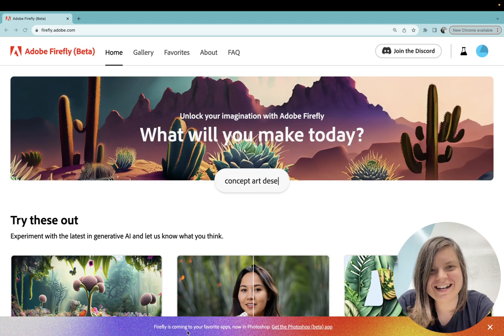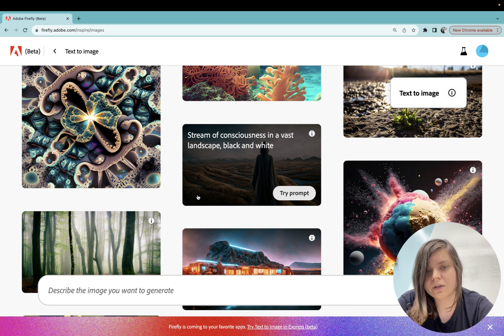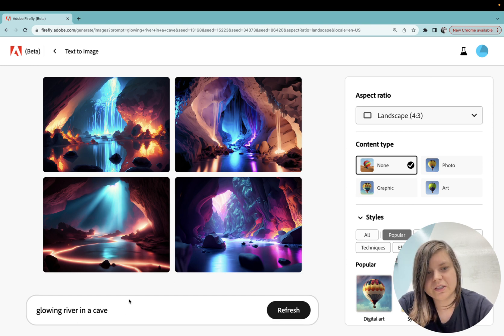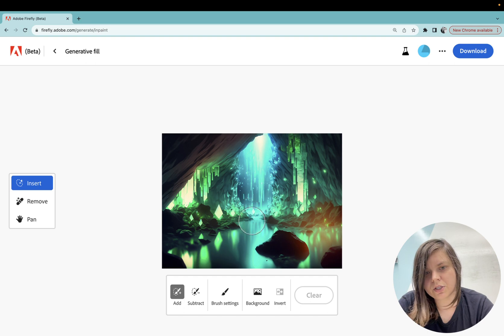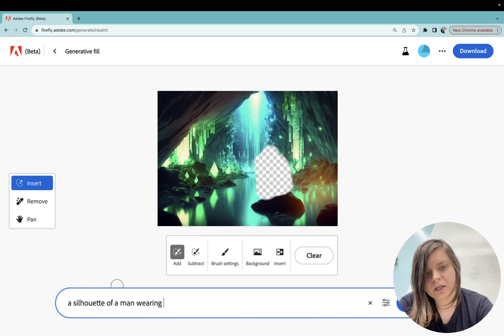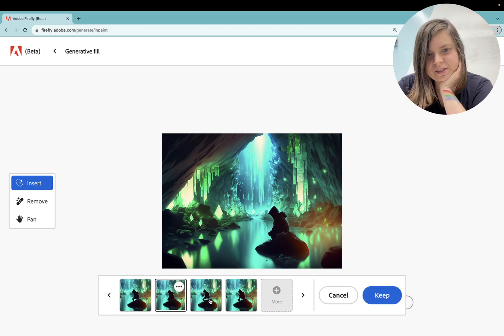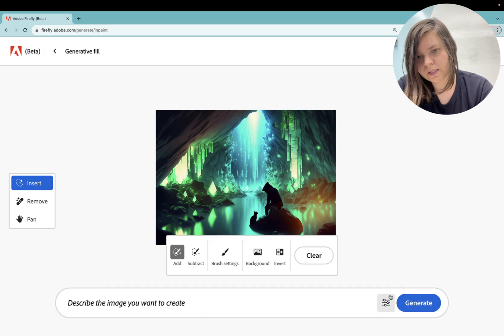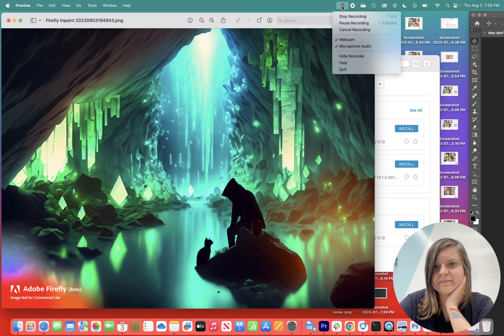Adobe Firefly for complete beginners: generate a world and add characters using Generative Fill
A tutorial is for complete beginners who never used AI or Firefly for generating images.